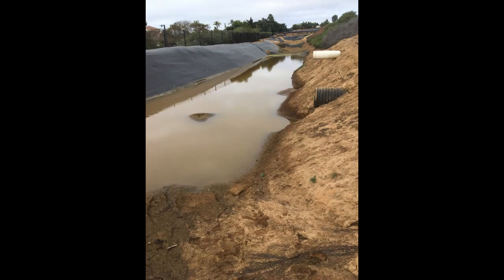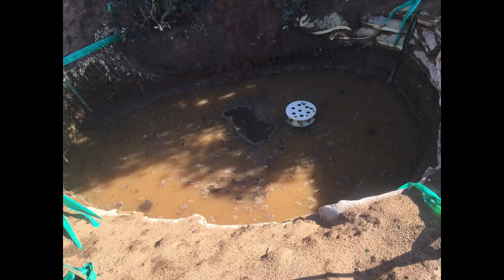The Truth About Polyacrylamide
Does Polyacrylamide for sediment control work?